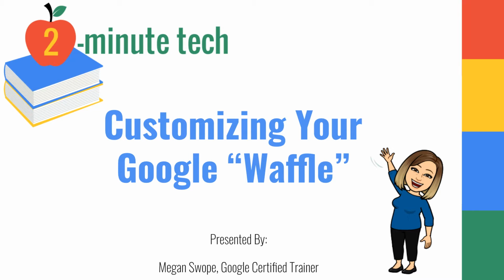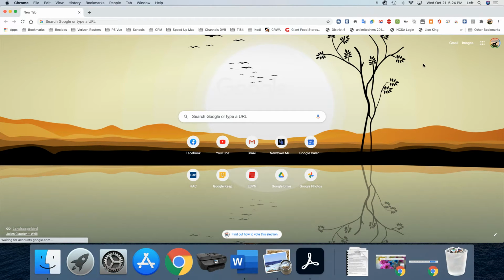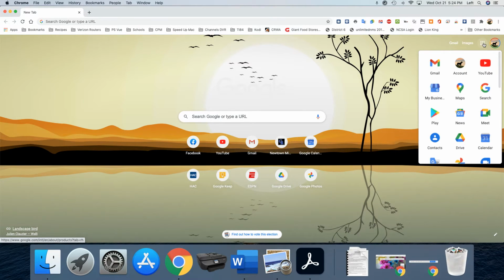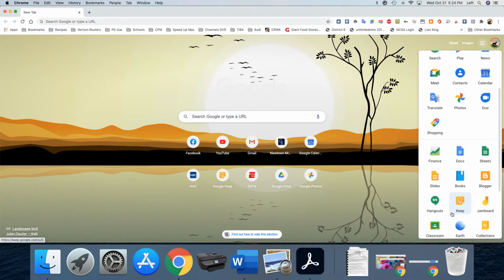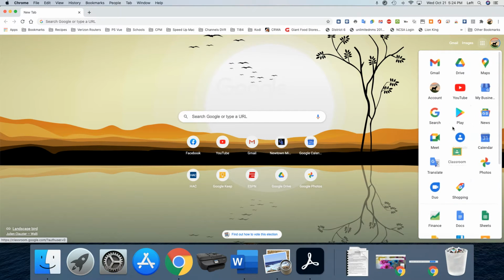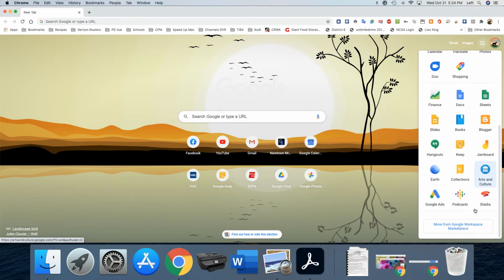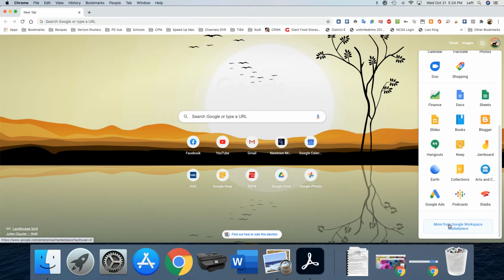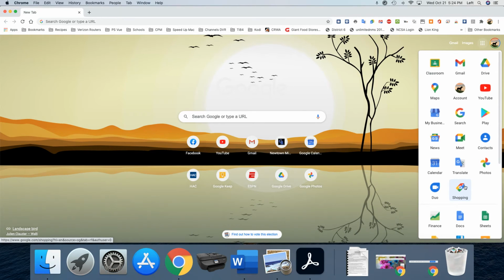Customizing Your Google Waffle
Is the Google "waffle" your lifeline to the Google Apps you know and love?  You can customize the arrangement of the apps in this waffle so you don't have to keep scrolling to find your most-used apps!  Check it out!